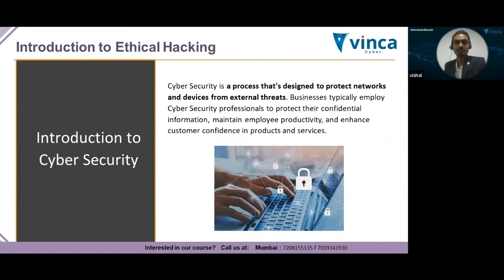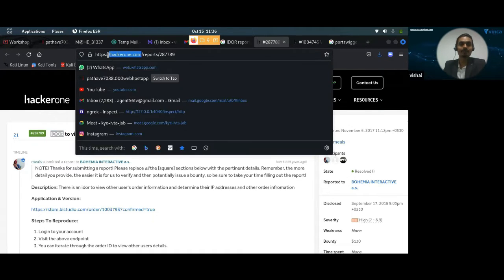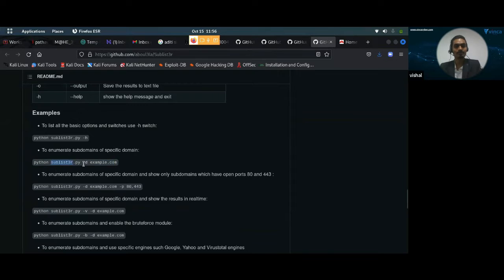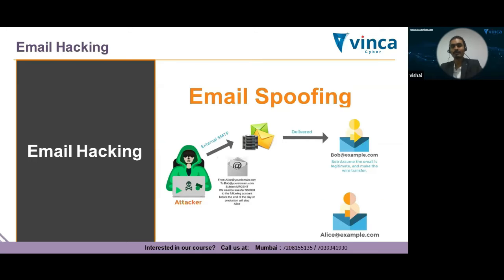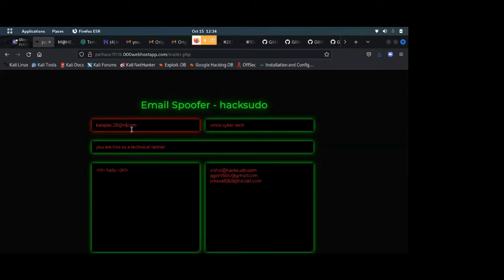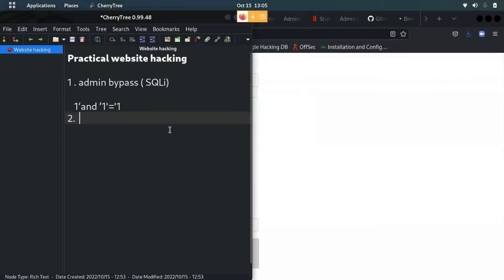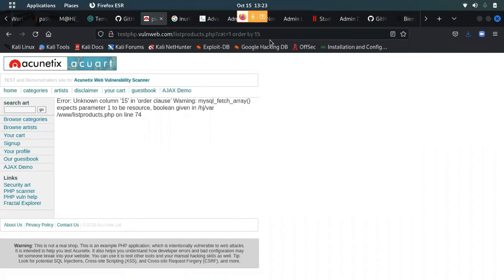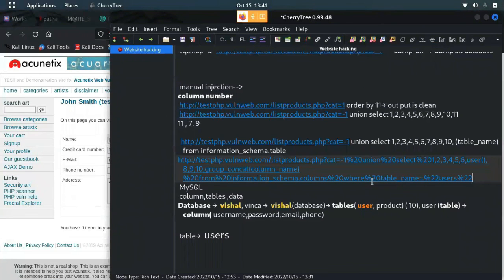15th October 2022 - Ethical Hacking and Bug Bounty Workshop